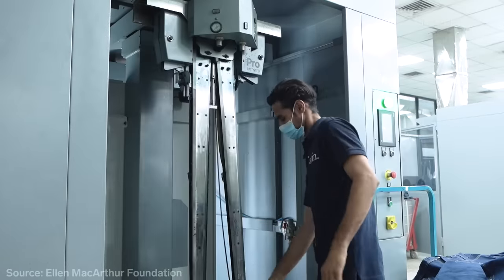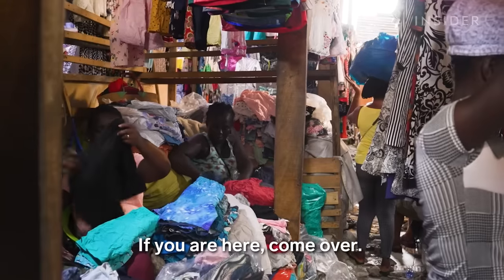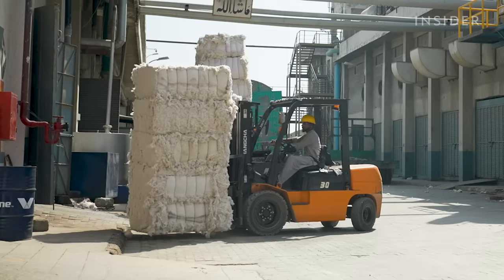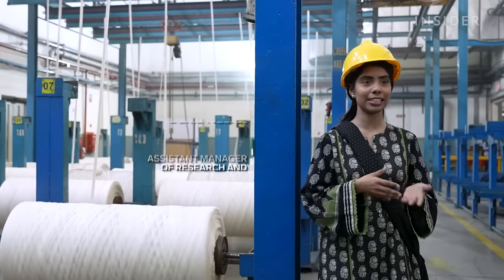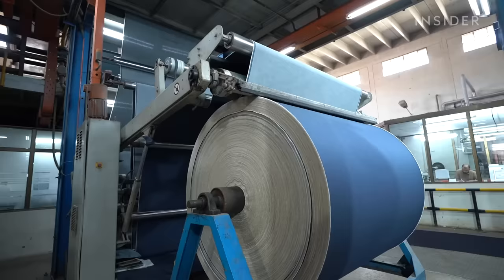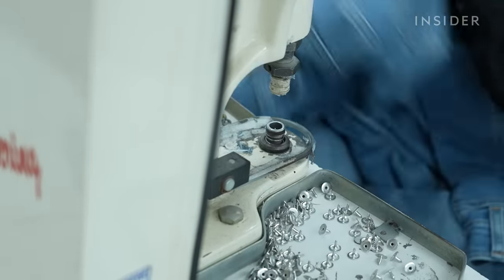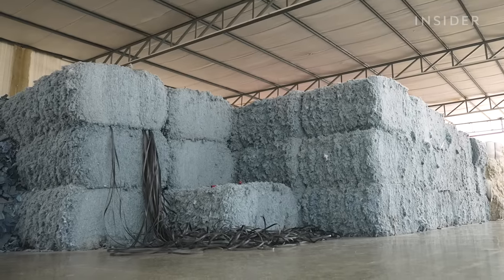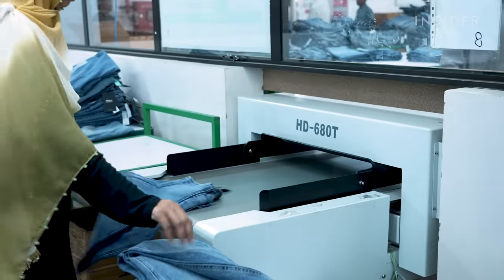How Millions Of Jeans Get Recycled Into New Pairs | World Wide Waste | Insider Business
We make more than a billion pairs of jeans every year. Like most clothing, the vast majority ends up in landfills. In Pakistan, which imports more used clothing than any other nation, one company has figured out a way to recycle old denim, saving water and energy.

What Is "Cotton Candy" Plastic, And How Can It Help Keep Refugee Shelters Warm? | World Wide Waste